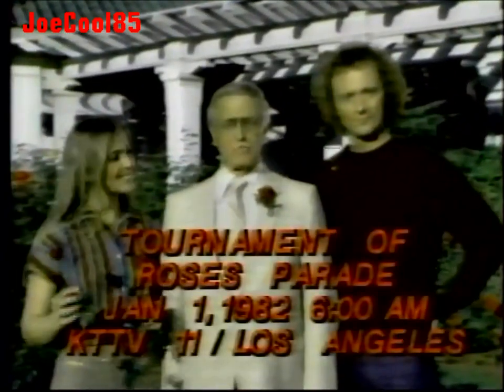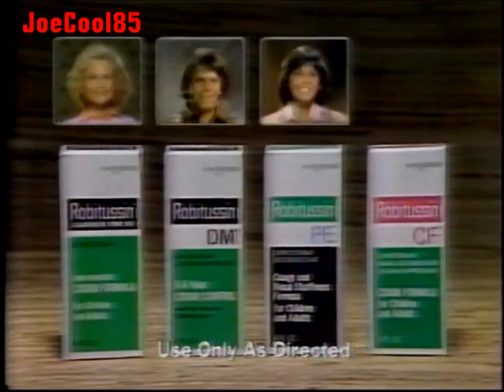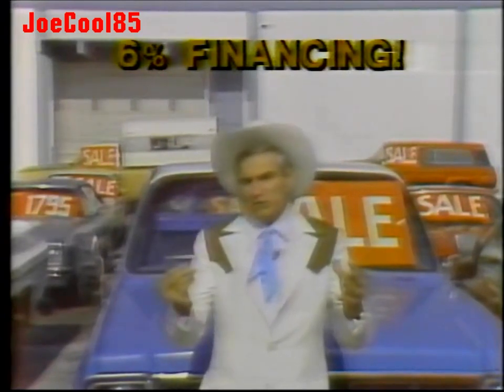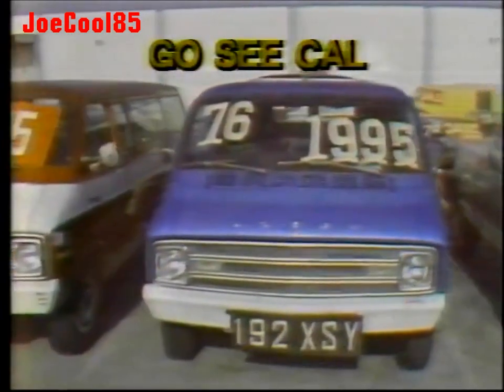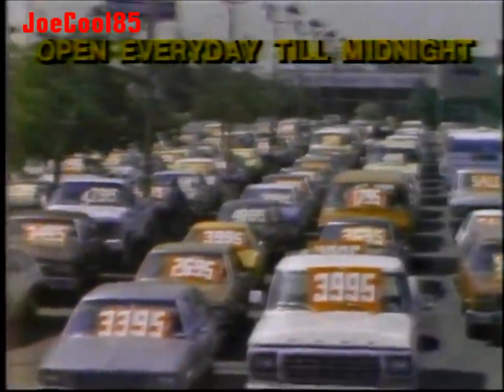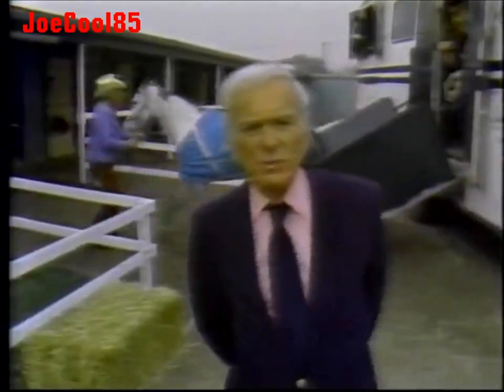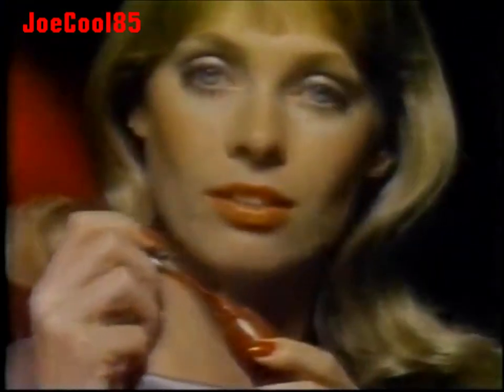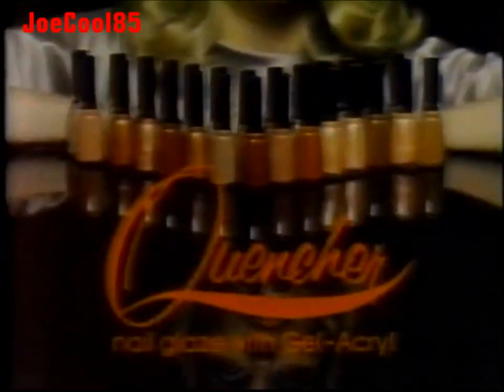KTTV Channel 11: December 25, 1981 Commercial Break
Here's a List of a Commercial Break from KTTV, Los Angeles. Recorded on Christmas Day, December 25, 1981.:

93rd Tournament of the Roses Parade with Bill Welch & General Hospital's Luke & Laura together: KTTV Promo (1981)
KTTV Metromedia Channel 11 (1981): Station Identification
Halispechts Lighting Centers (1981): Clearance Sale
Robitussin Cough Medicines (1981) (News Anchorman reports on many people with different coughs! Yep, it's the cold season!)
Worthington Ford (1981): With Cal Worthington (R.I.P. and he rides the elephant at the end!)
Ski Park City
Santa Anita Park (1981): With Jack Whitaker
Chun King Foods (Try "Chun King" for your beautiful body!)
Quencher Nail Glaze with Gel-Acryl (1981).